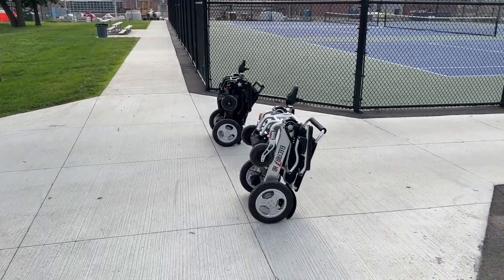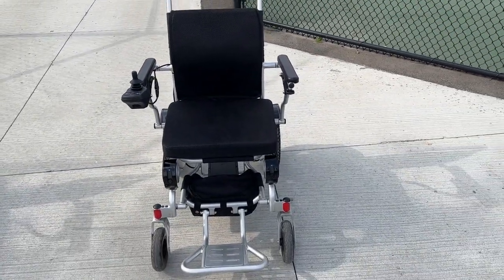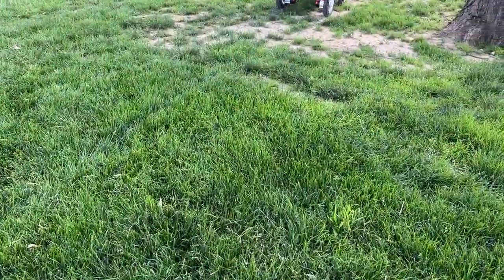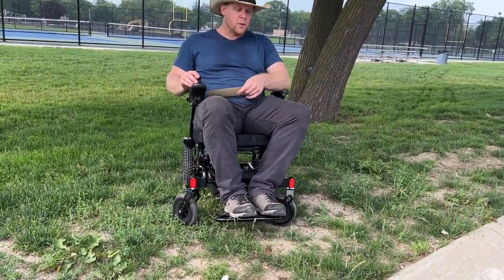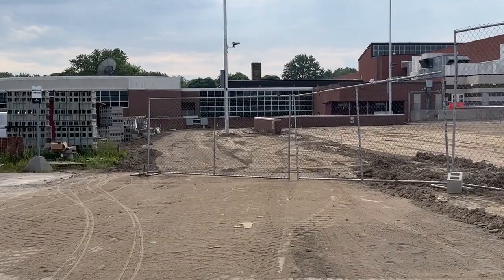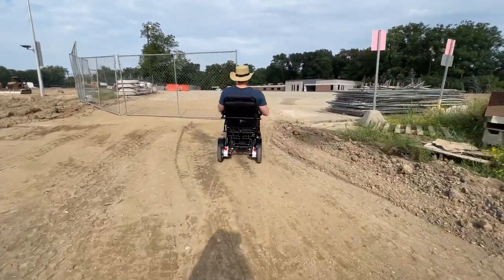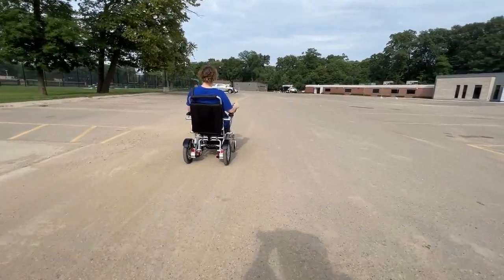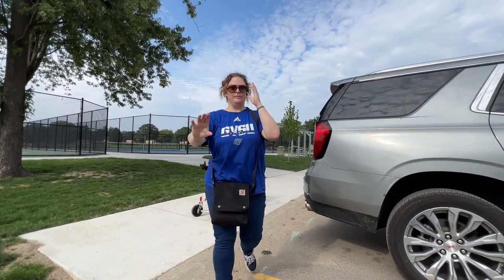Discover Versatile Wheelchair Solutions: Top Motorized Portables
In this video, we're going to take a look at some of the top motorized wheelchair solutions available on the market today. From small and easy to transport, to versatile and powerful, these wheelchair solutions will help you stay mobile and independent!

So if you're looking for a wheelchair that's both versatile and powerful, be sure to check out our selection of top motorized wheelchair solutions! These solutions will help you stay independent and mobile, no matter where you go!
Need or want a portable wheelchair that you can drive indoors, and also in a construction zone? Let's take a look at the top 2 contenders in this category, you can make your own choice about which one would you choose for the course shown.